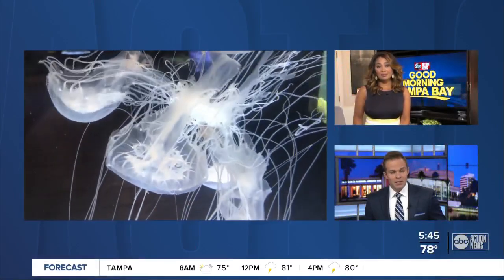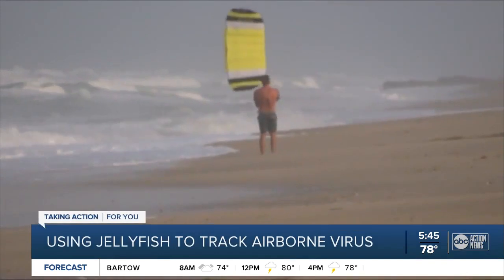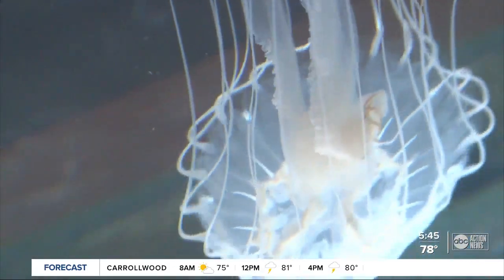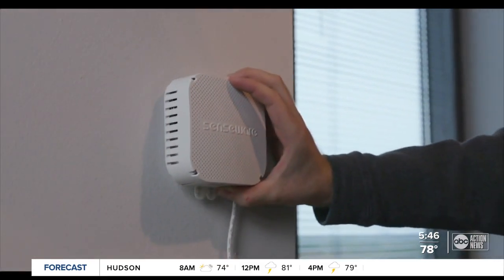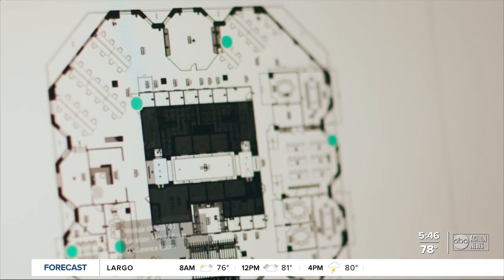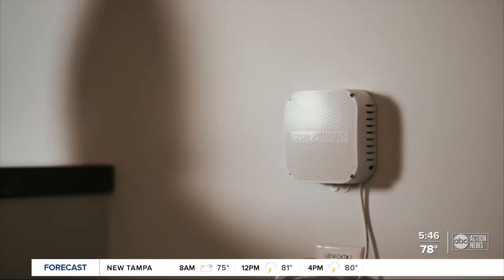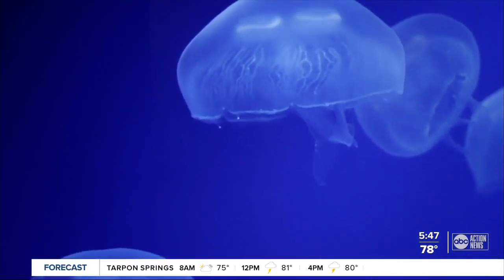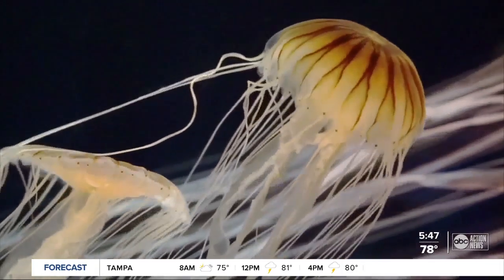Jellyfish help experts identify the coronavirus in the air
Many people see the saltwater as a place to relax and kick back, but Dr. Serene Al-Momen sees it as a vast area of opportunity to stop the spread of the coronavirus. Story